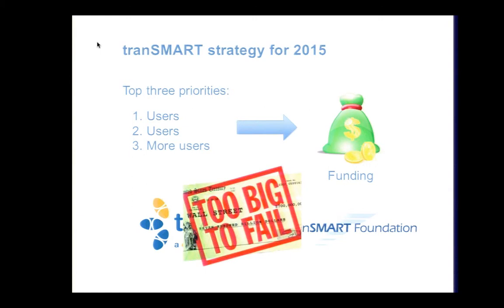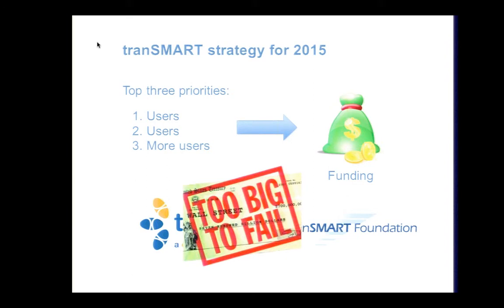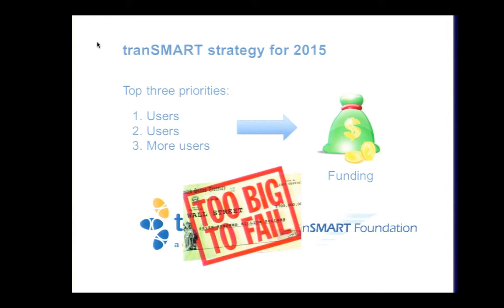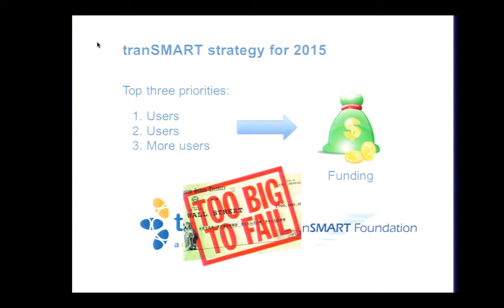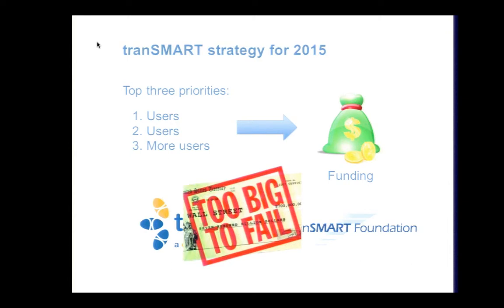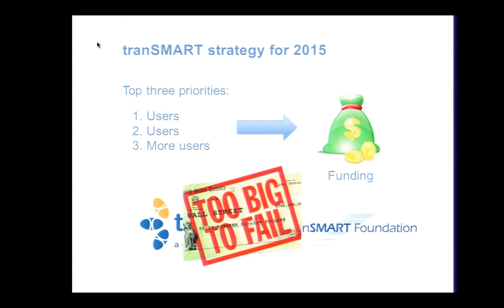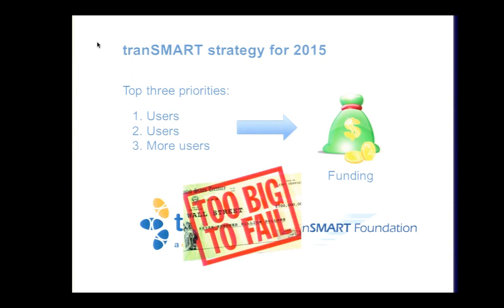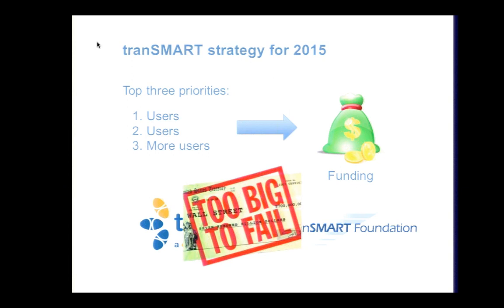2014AM Panel BestPractices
Best Practices for tranSMART Deployment by Yike Guo, CTO, tranSMART Foundation, Jay Bergeron, Director, Translational and Bioinformatics, Pfizer, Raveen Sharma, ConvergeHEALTH by Deloitte and Jan-Willem Boiten, Project Manager, CTMM TraIT